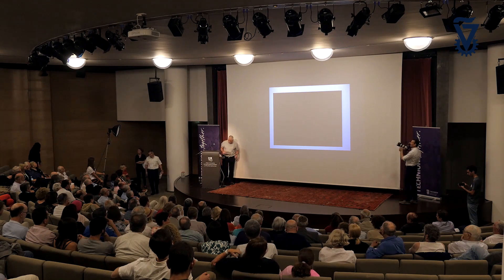The Technion Nano Bible - lecture by Prof. Uri Sivan at Israel Museum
How many Nano-angels can dance on the head of a pin?

Lecture by Prof. Uri Sivan of Technion's Russell Berrie Nanotechnology Institute about the creation of the Technion-Israel Institute of Technology Nano Bible on exhibit at The Israel Museum.
Lecture delivered at The Israel Museum, Jerusalem on June 16, 2015.